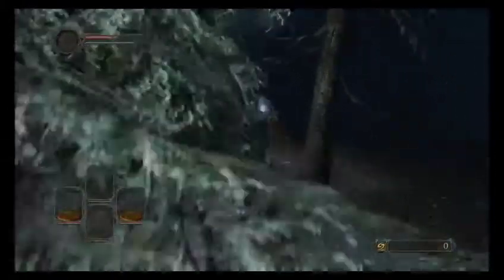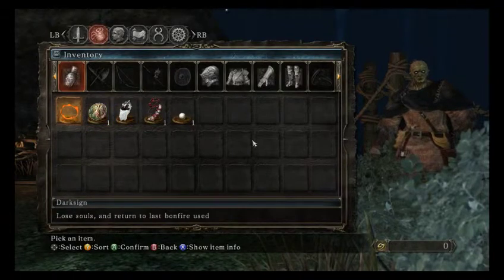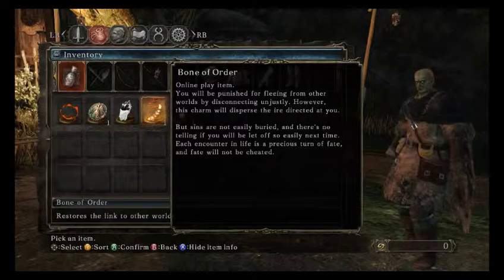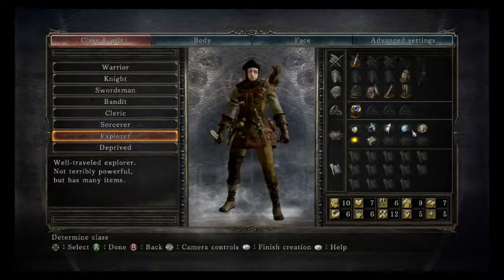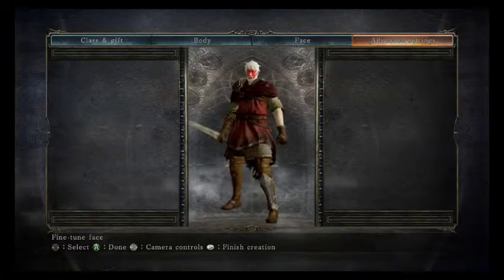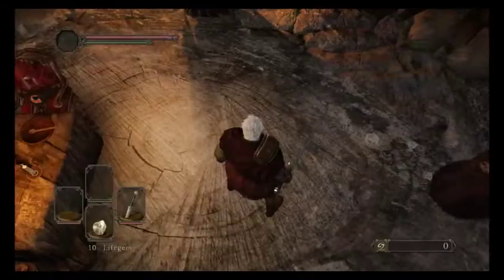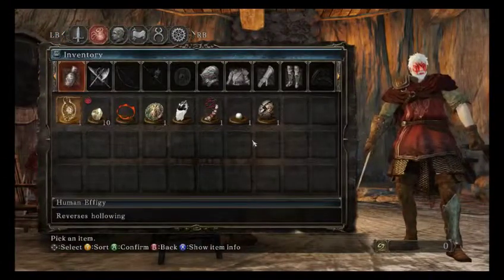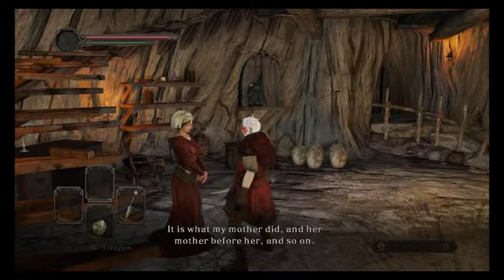Dark Souls 2 Walkthrough pt. 1 (Starting Off, Beards & Tattoos)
In this playthrough of Dark Souls 2, I will be attempting to show off every weapon move set/stats, all armor aesthetics/stats, plus read off every item description. I will also work at showing off all tougher enemy's attacks, including bosses, and show how to avoid those attacks.  The goal of these videos is to leave you with no questions about any particular item or boss (other than lore), and give you a good idea of what weapons or armor you might want to use yourself.

Almost all lore in the video is speculated and I don't pretend to know exactly what I'm talking about. I know will definitely say some stupid stuff at some point XP